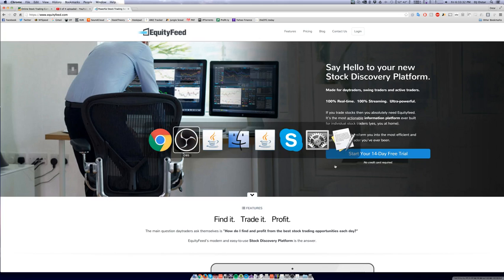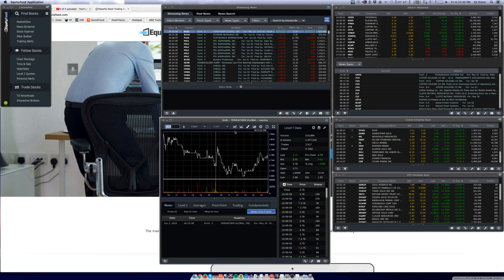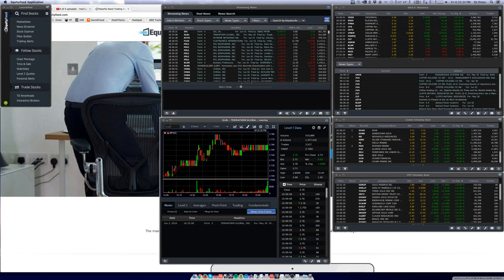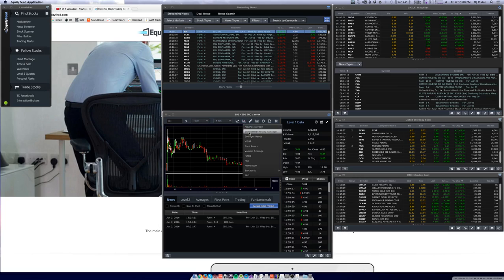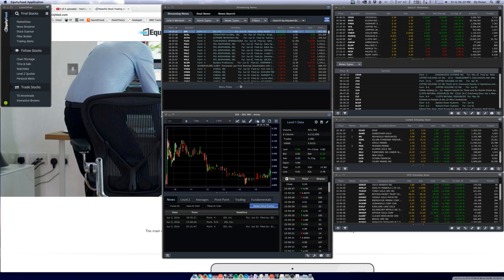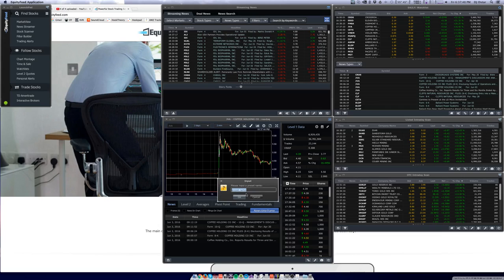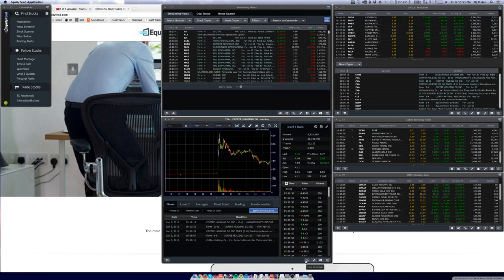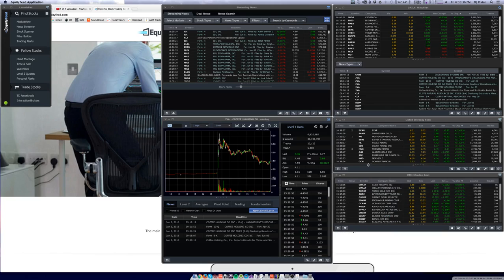Equity Feed - Charting Tutorial (Setting up default charts with your indicators)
Quick tip video on how to set up charting with your preferred indicators and setup.